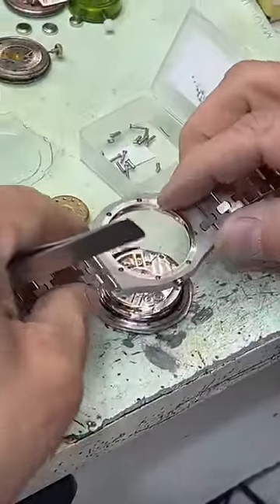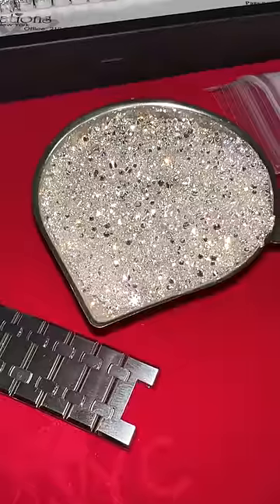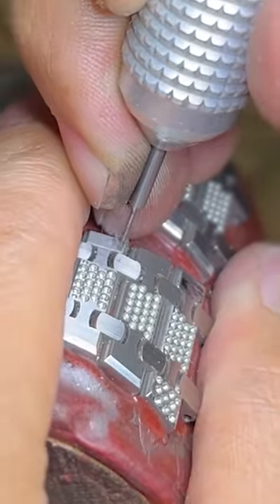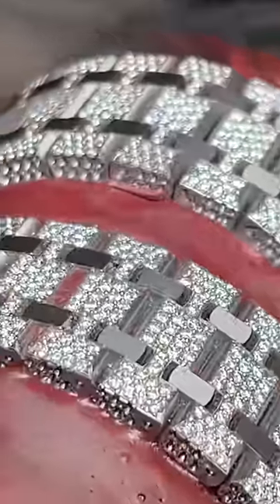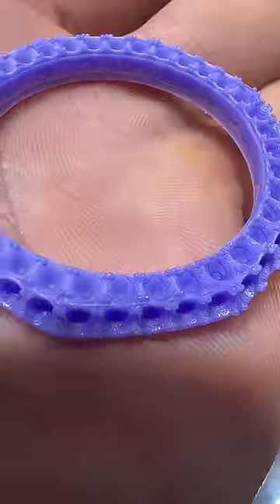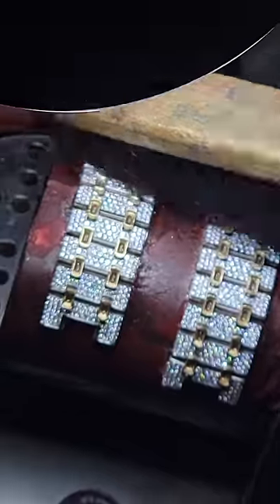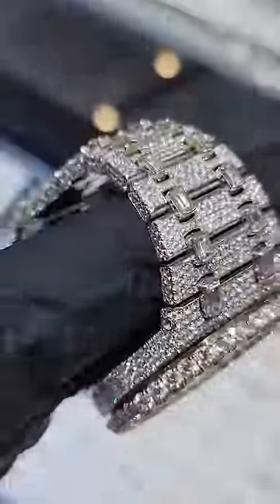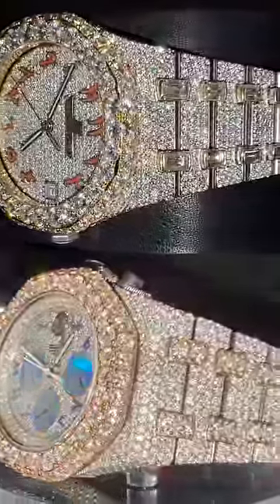Making The Perfect AP For NBA STAR @GaryTrentJR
@TorontoRaptors @GaryTrentJR thanks for giving us the business, this is how we did it.